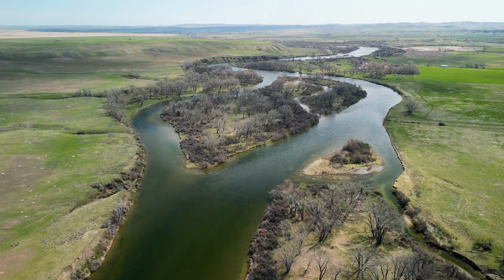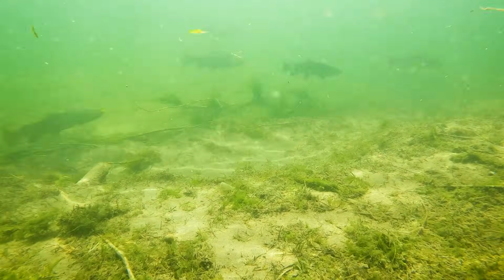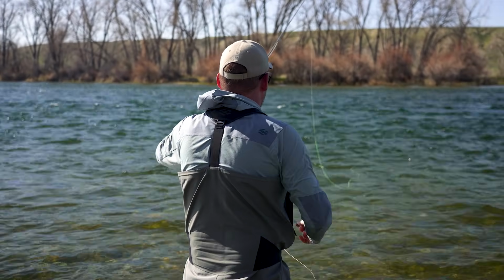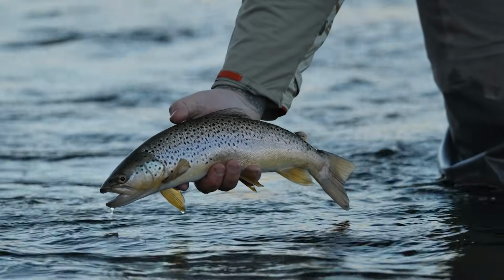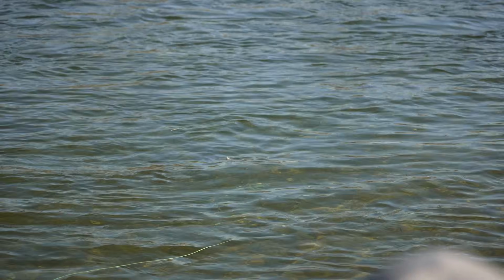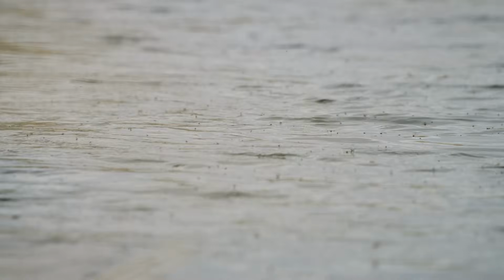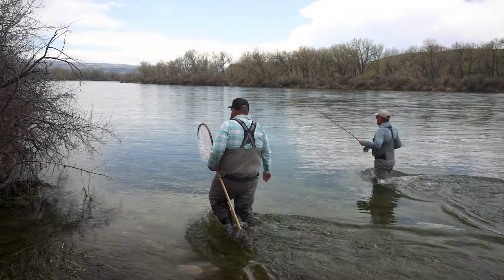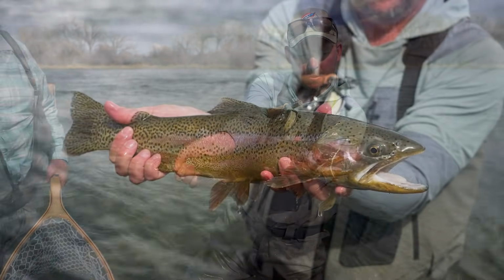Early Season Trout Fishing on the Big Horn River | Montana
In this fantastic repeat video, we join the good people at the Bighorn Angler Flyshop in Fort Smith in Southeast Montana to fly fish the famed Bighorn River. In this detailed one-hour video we will learn more about what makes this river so special for anglers.